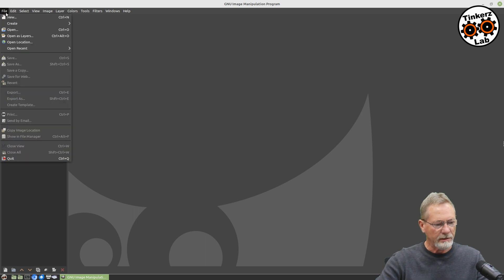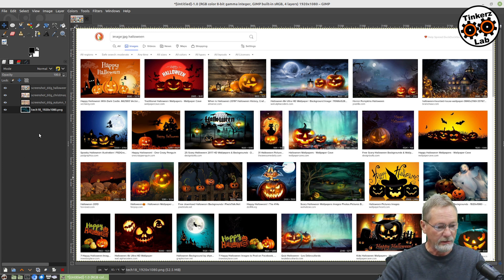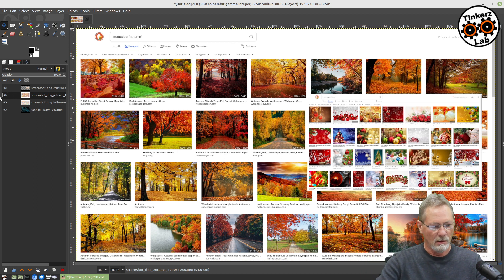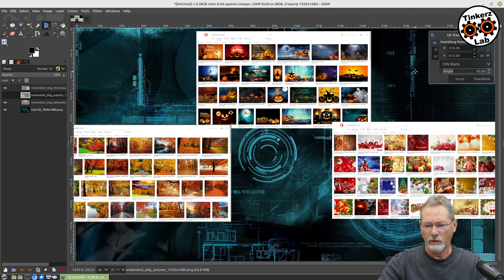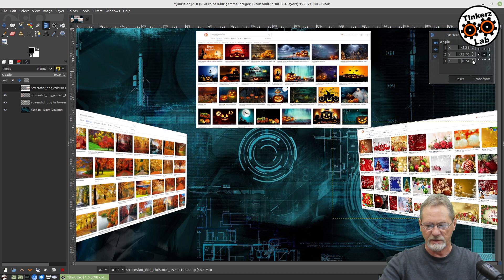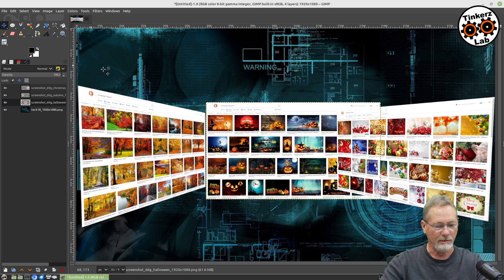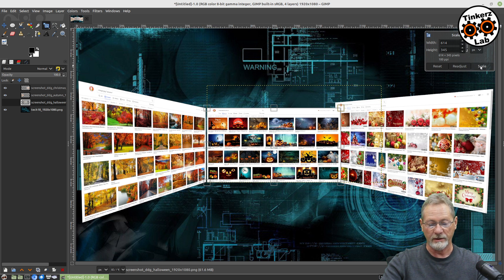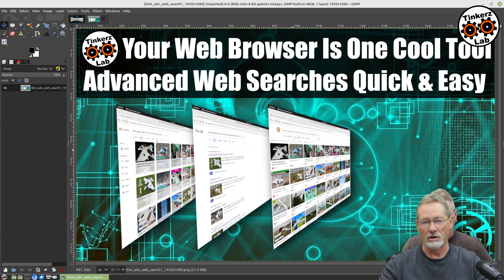GIMP Can Do 3D - GIMP Beginner 3D Transform Tutorial